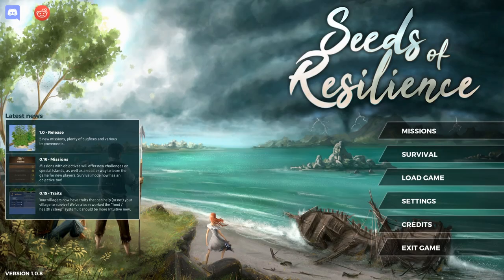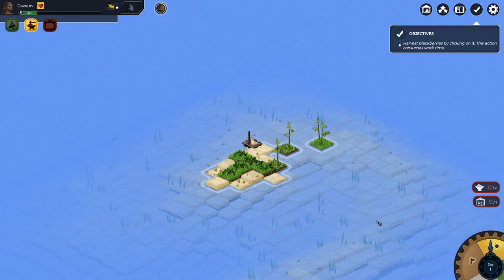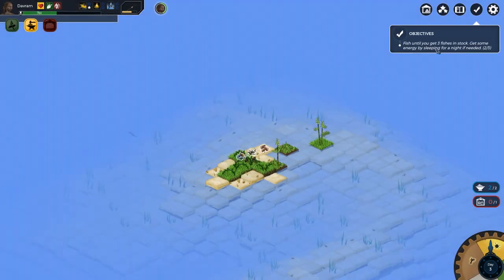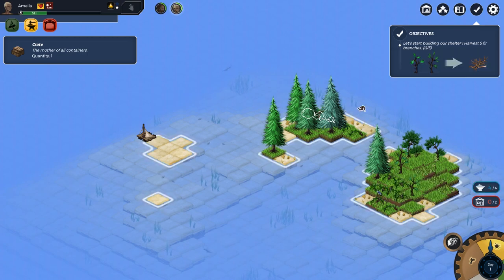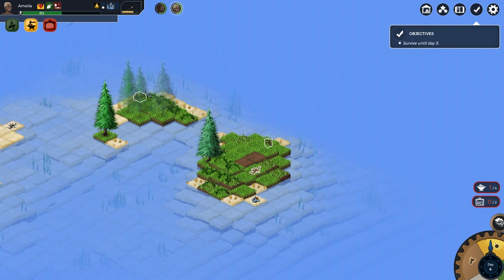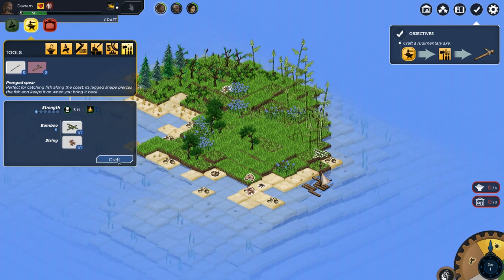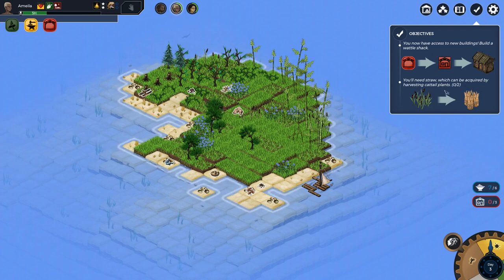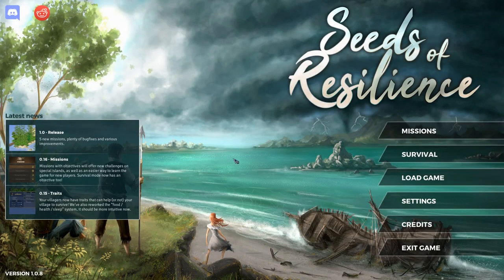Seeds of Resilience | First Look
Manage a group of survivors trying to rebuild society in this surprisingly deep survival simulator.

AIRA'S THINGS